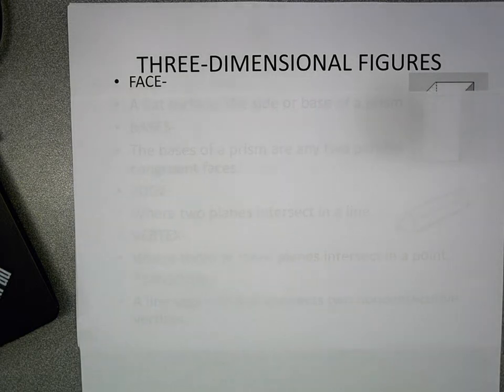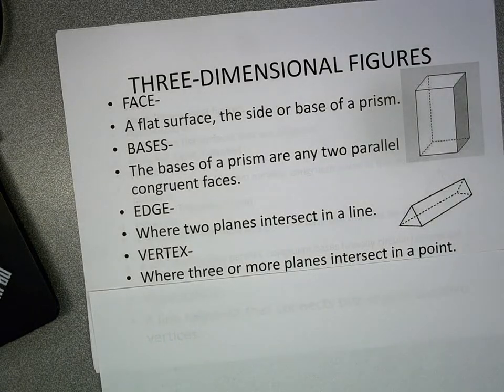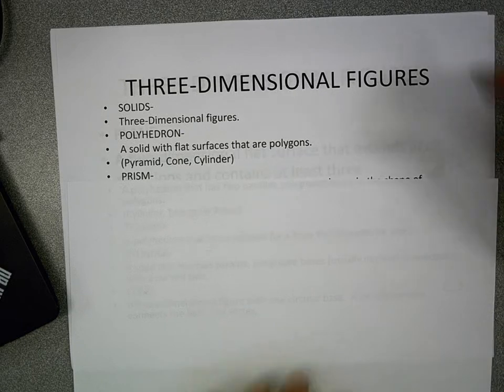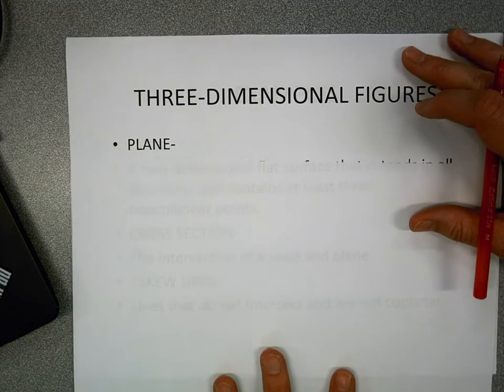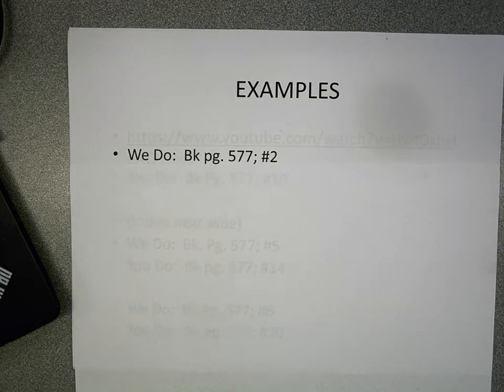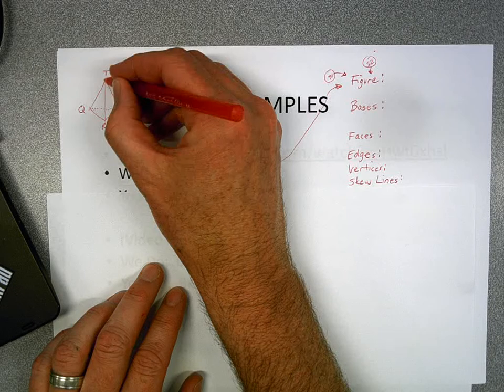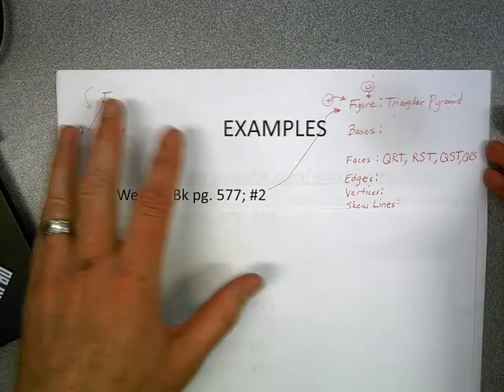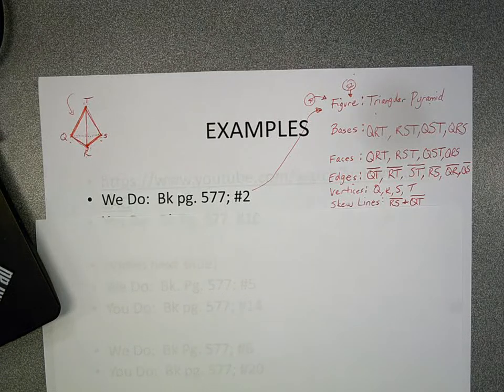Three-Dimensional Figures (Part 1)- Chapter 12 Lesson 4- Advanced Math 7